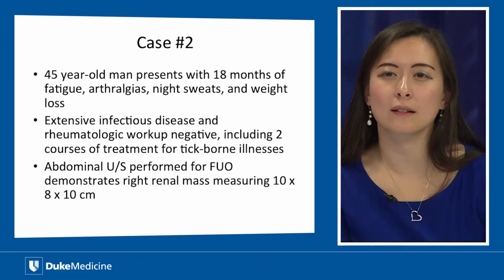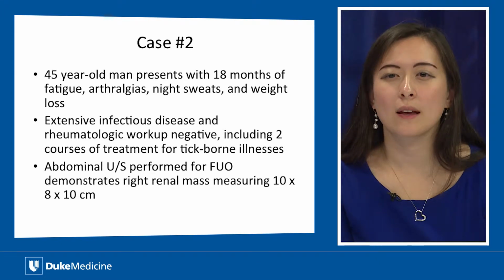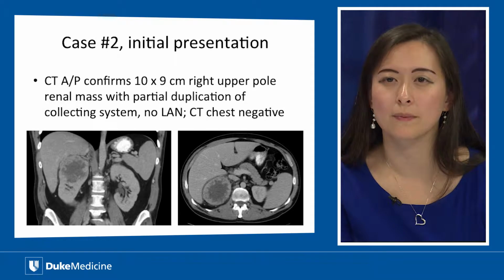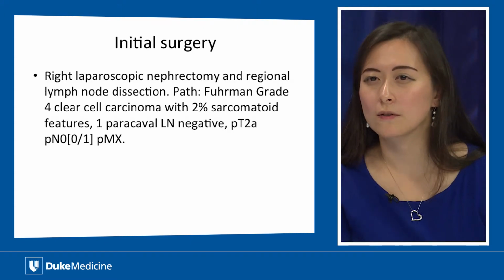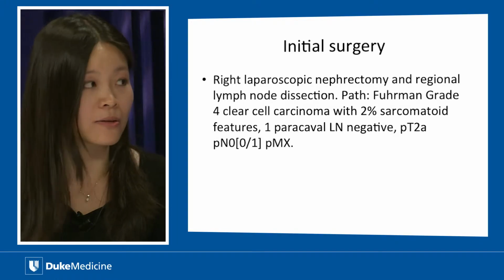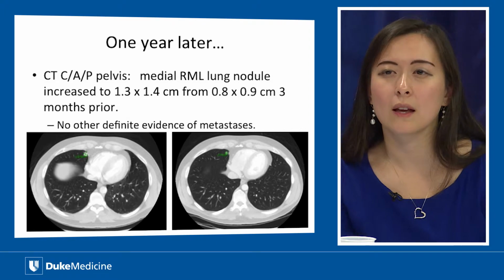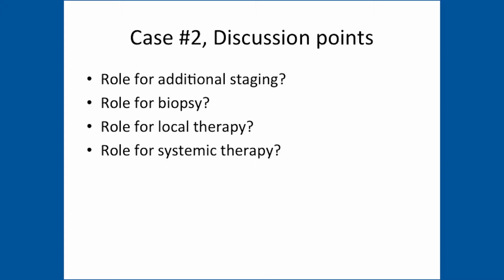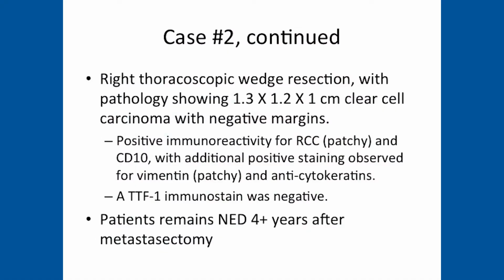Tumor Board 2 - Short